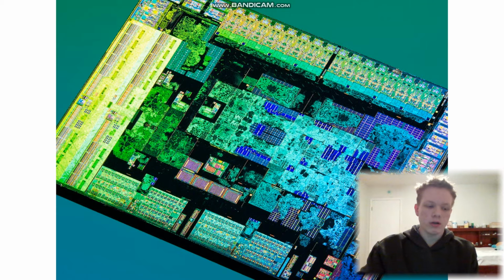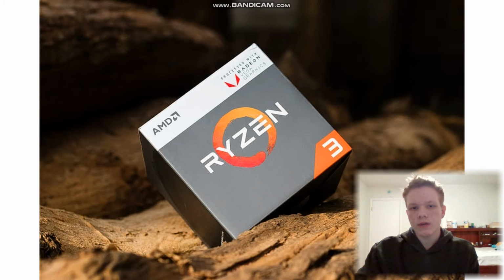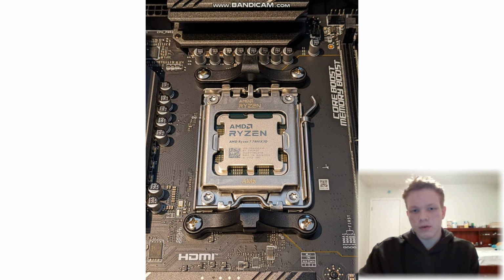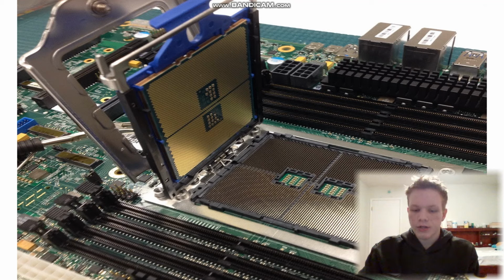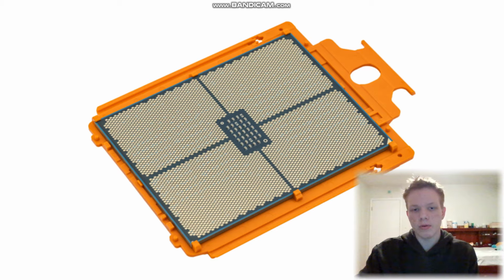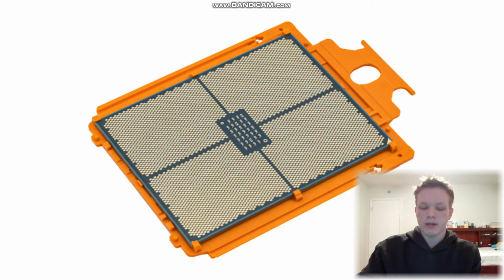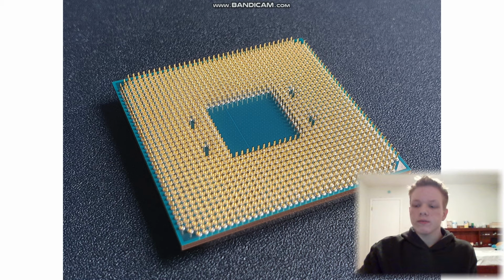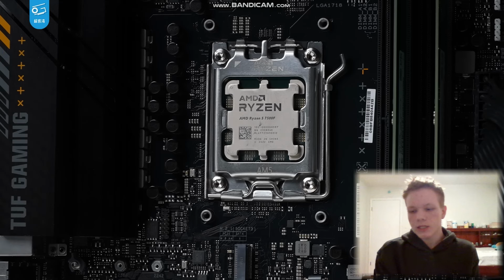Ryzen Chipset Info Video